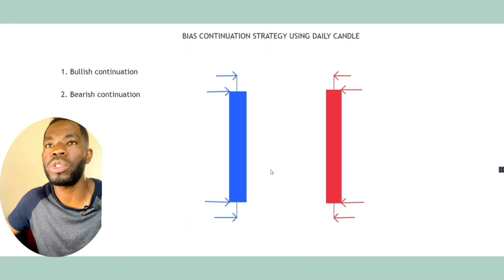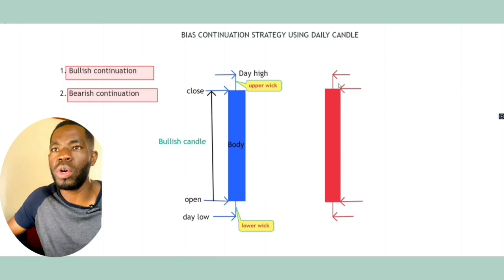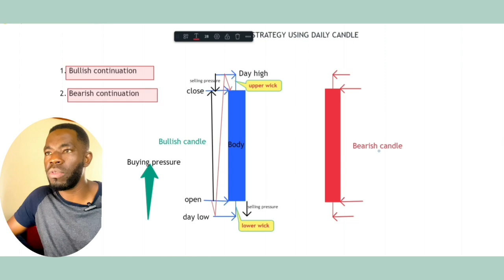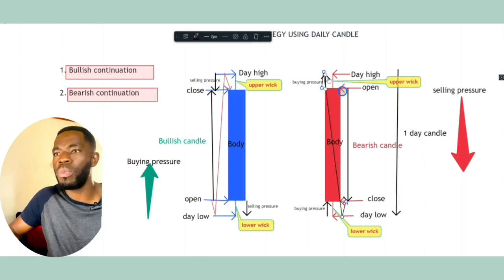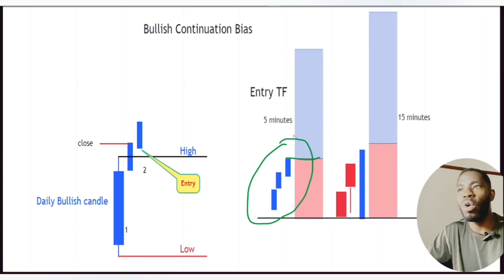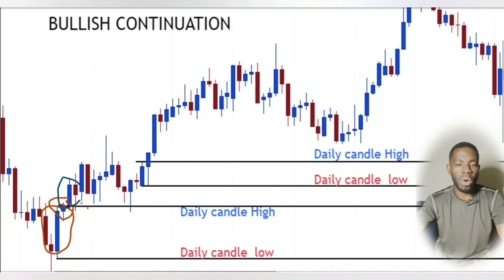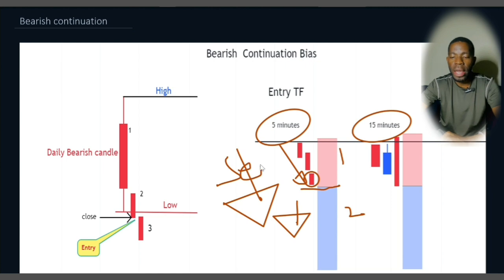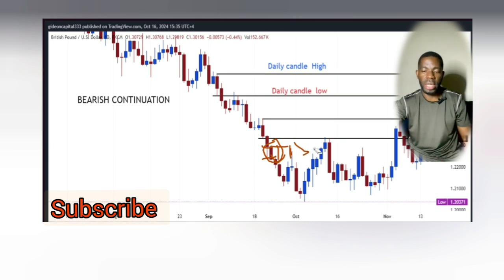MIND-BLOWING Consistent Profit Secrets Revealed with Daily Candles!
in this video, i show you step by step how you can take advantage of a daily candle to determine the next move so that you can place your trades and  profit consistently.